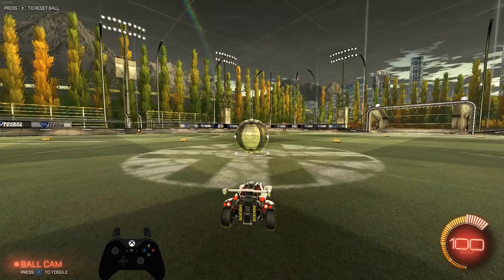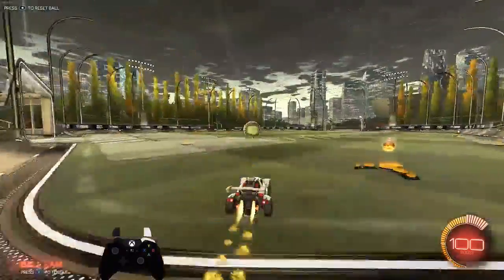How to Dribble Part 2 Flicks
JohnnyBoi's channel